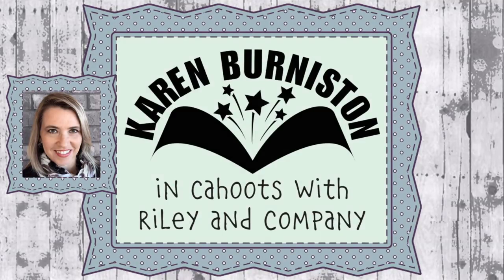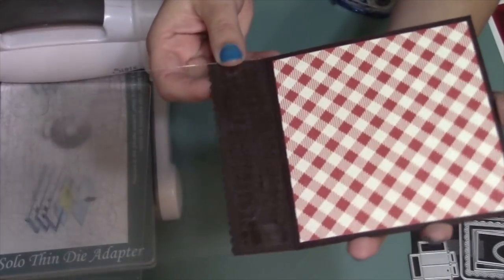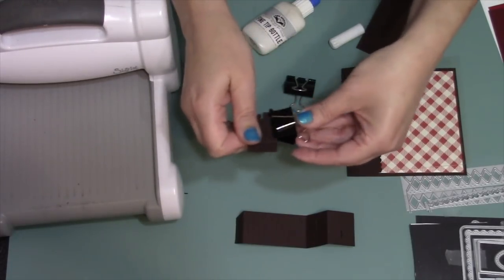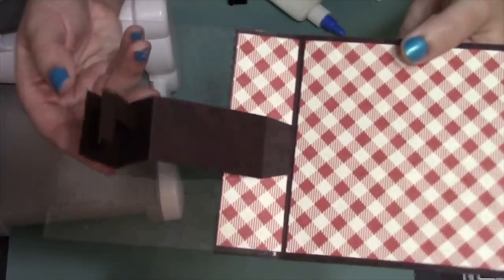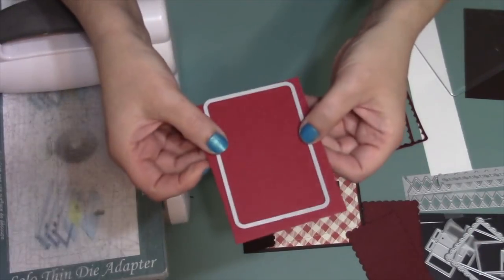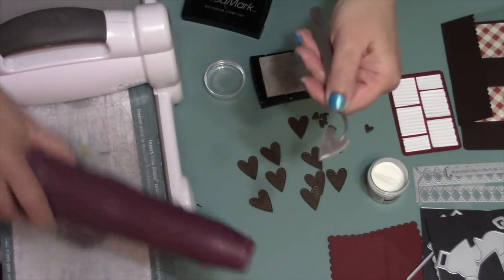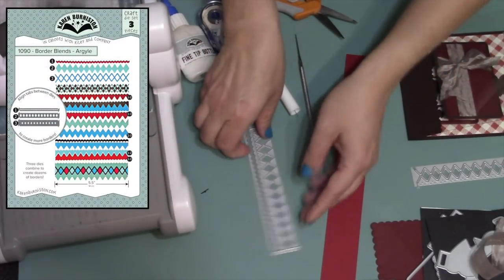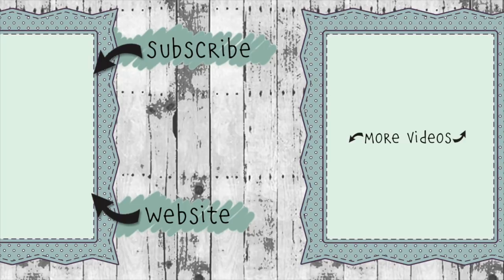Cardmaking with Dies: Box of Chocolates Pop-up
For Designer Challenge 18, Karen teaches how to use the Rockin' Rectangle Pop-up die set to lift the lid from a box of chocolates.

0:00 Introduction
0:32 Card Base
2:26 Pop-up Base
8:02 Box of Chocolates Base
11:34 Box Lid
13:09 Border Blends and Greeting
14:00 Finished Card
14:39 End Credits

• Amazon.com: Clear .020 - Craft Plastic Sheets 12"X12" 4/Pkg
[ Amazon US ]

• Amazon.com : Toothpaste Squeezer, Metal Toothpaste Tube Squeezer Paint Tube...
[ Amazon US ]

• Amazon.com: Ranger Embossing Powder, 0.56 Ounce Jar, Super Fine Clear
[ Amazon US ]

• Amazon.com: Tsukineko VM000001 Full-Size VersaMark Pigment Inkpad, 3-Inch X...
[ Amazon US ]

• Amazon.com: Ranger HIT00471 Heat It Craft Tool: Luscombe: Arts, Crafts &...
[ Amazon US ]

• Amazon.com: Premium Life Sewing Machine Tweezers
[ Amazon US ]

[ Amazon US ]